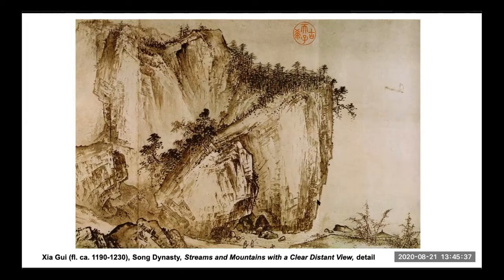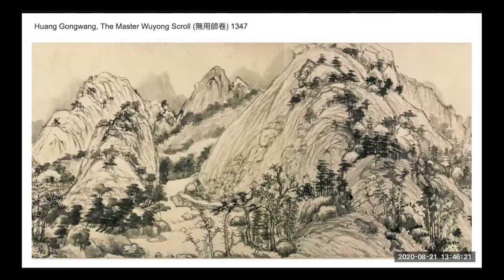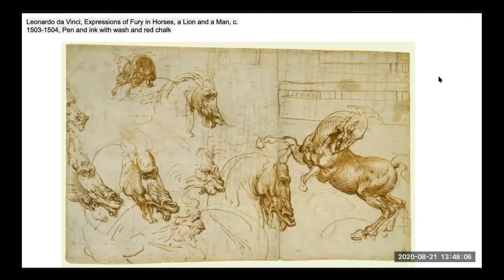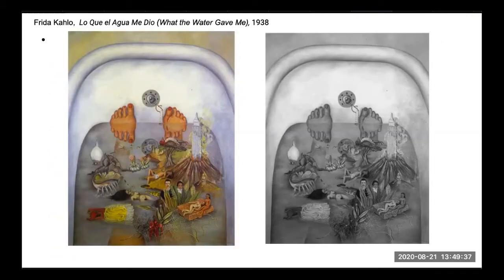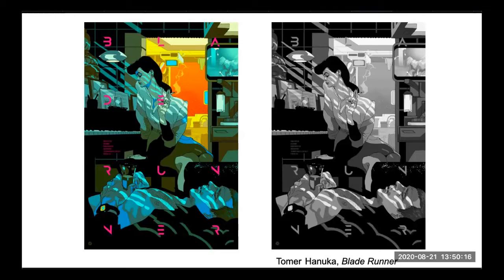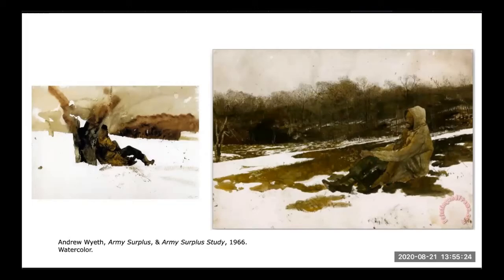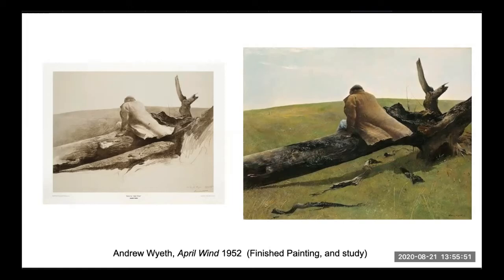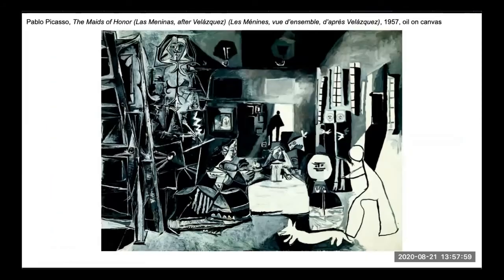Presentation: Working With Value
This presentation shows examples of artworks highlighting monochromatic painting, and the use value to capture light & shadow.